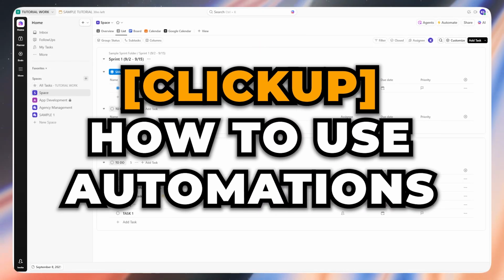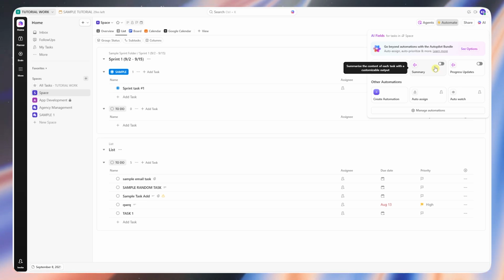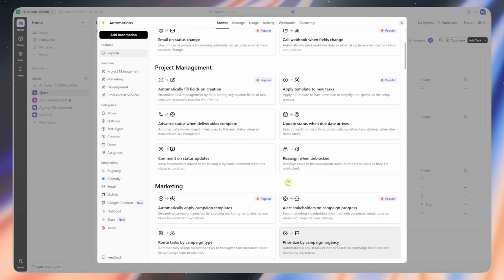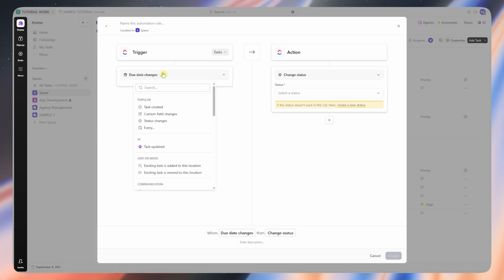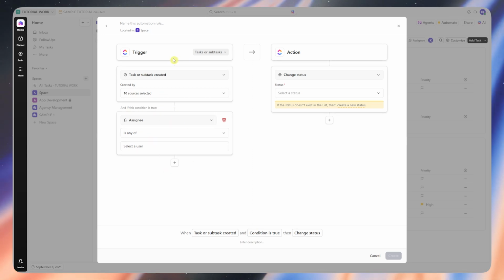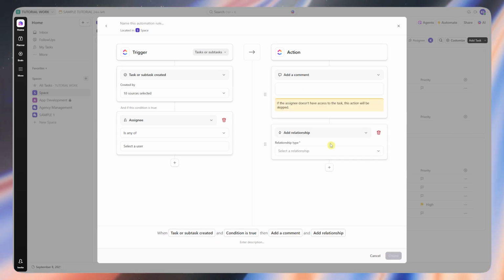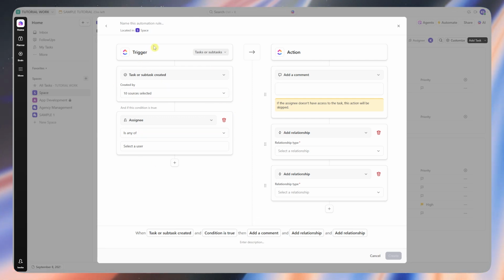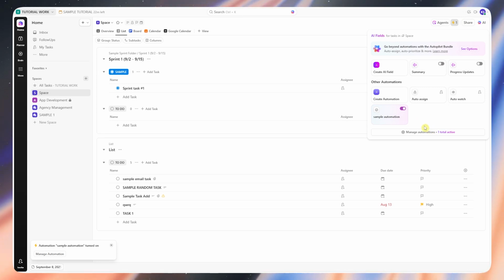ClickUp Automations Tutorial: Create Workflows in Minutes (Beginner Guide)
In this step-by-step tutorial, I’ll show you how to create ClickUp Automations to save time and reduce busywork. You’ll learn where Automations live, how triggers + actions work, and how to test your rule so it fires reliably.

✅ What you’ll learn:
 • Where to find Automations in ClickUp
 • How to create an automation from scratch
 • Common trigger → action examples (status changes, assignments, due dates)
 • Quick troubleshooting if your automation doesn’t run

⏱️ Chapters:
0:00 ClickUp Automations (Intro)
0:08 Find Automations (Space → Automate)
0:27 AI Automations Overview
0:55 Use Automation Templates (Beginner)
1:39 Build From Scratch (Trigger → Conditions → Actions)
3:23 AND Logic Only (No OR)
4:04 Enable + Run Automatically